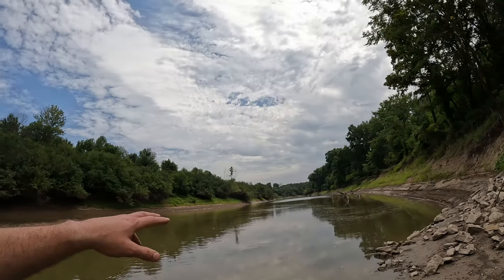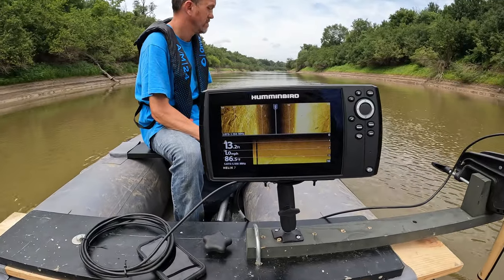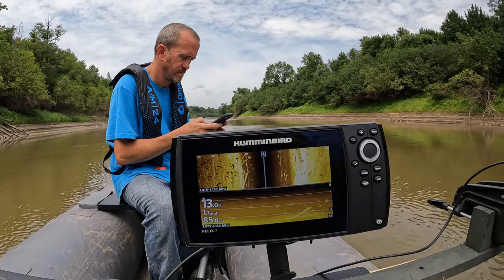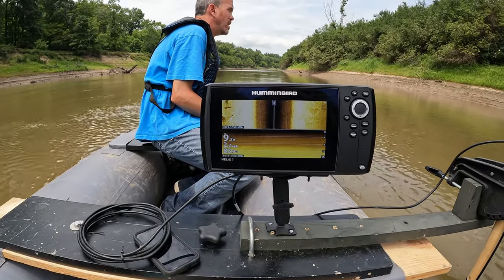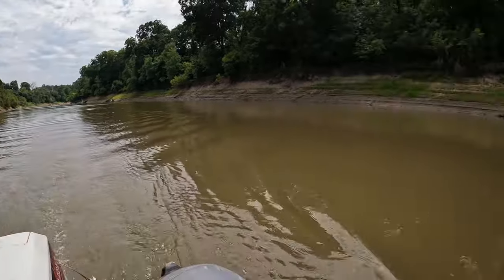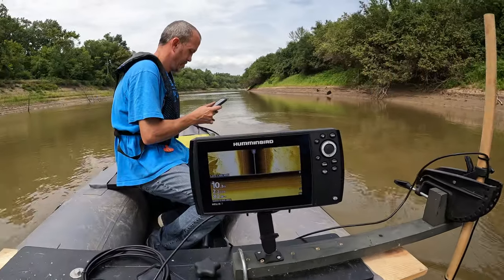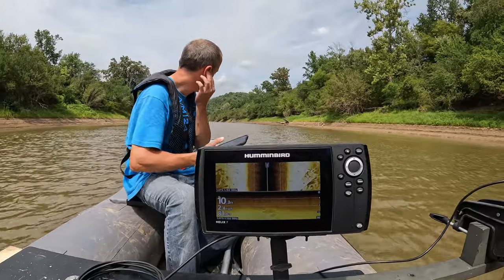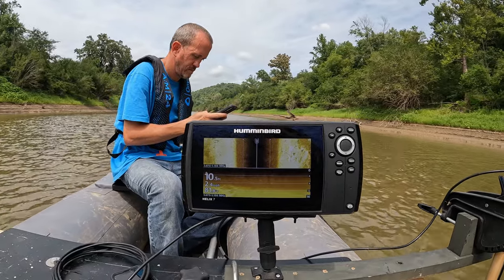Narked Divers S01E08 |Searching Big Muddy River | Little Grand Canyon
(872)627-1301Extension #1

Hey you all I live in the midwest specifically Southern Illinois, I need your help locating easily accessible boat ramps, waterways so that I may use my resources to help find stolen vehicles and possibly missing loved ones, if you have any information or good locations to search leave a comment, or better yet give me a call, you can remain anonymous if you would like, the more information and ideas I get for new locations helps more than you think! Thank You and God Bless!

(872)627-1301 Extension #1